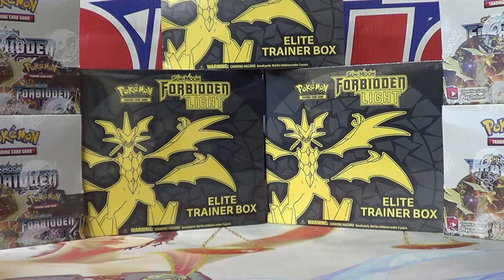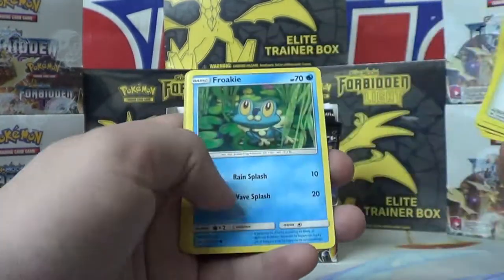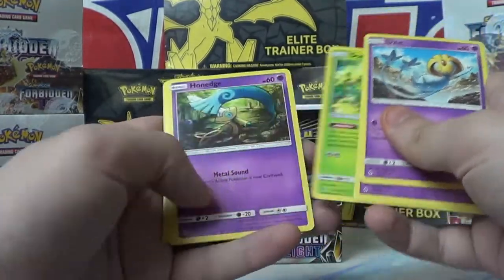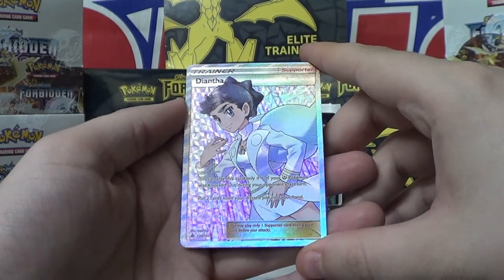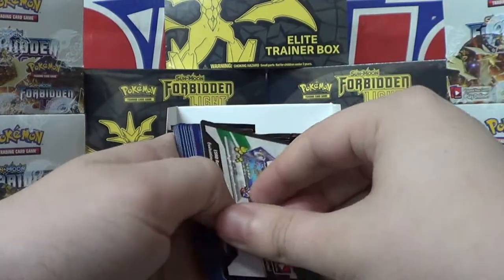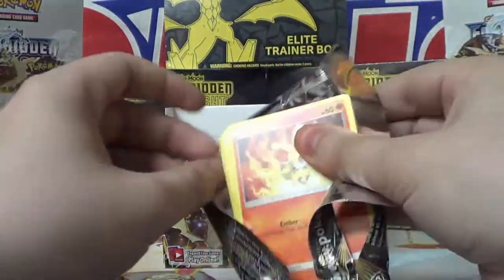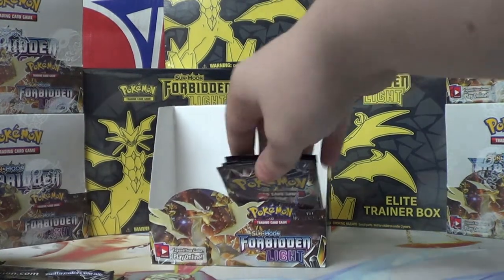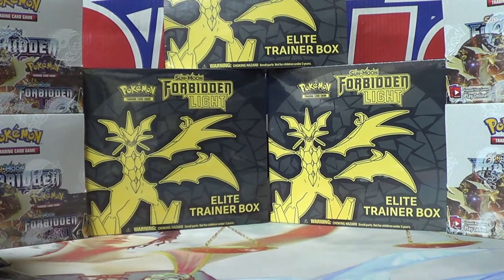Pokemon TCG Forbidden Light Booster Box Opening 1